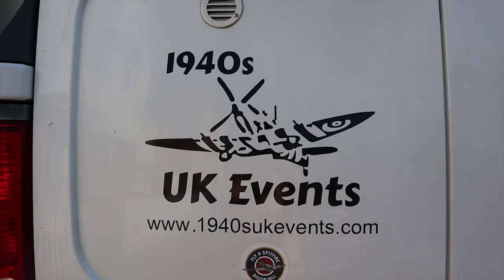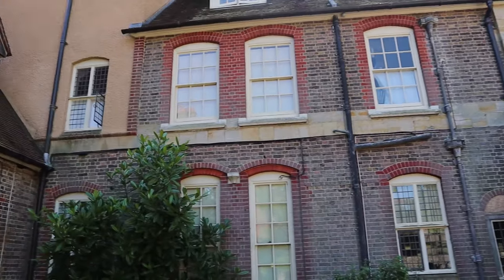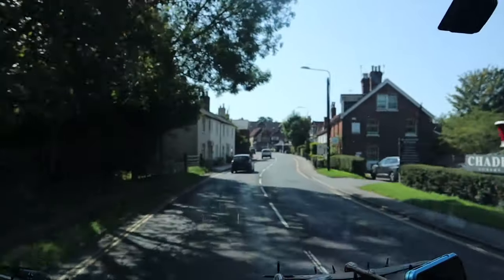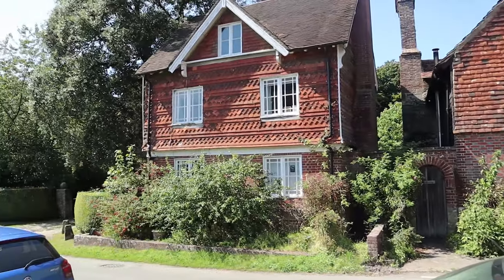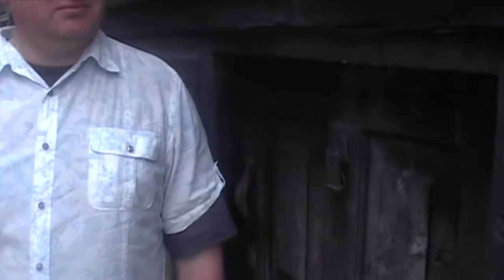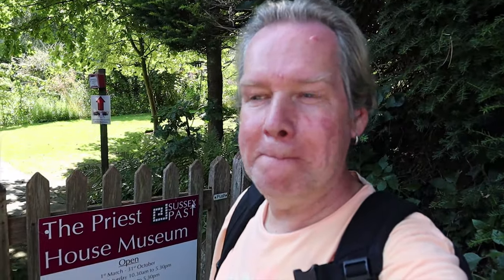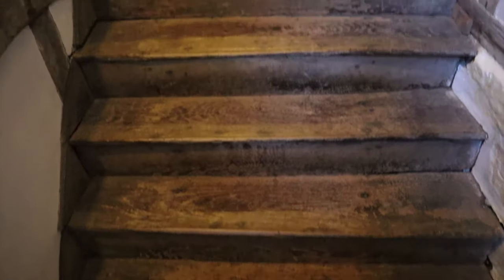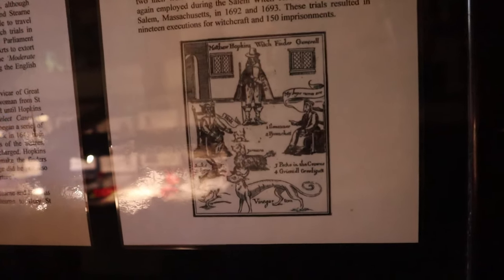Wanderings Around WEST SUSSEX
It’s August Bank Holiday Monday in the UK which finds my buddy Al and I doing a little Road Trip in his Camper Van around the beautiful County of West Sussex. We first visit The National Trust Property and Grade 1 Listed Building of Standen House near East Grinstead before driving across the ancient Ashdown Forest. Our final destination is the Village of West Hoathly where we visit the Medieval St Margaret’s Church, The Cat’s Inn Pub for a quick drink and a then a welcome return to The Priest House, a 15th Century Wealden Hall House owned and managed by Sussex Past where I conducted a paranormal investigation with my ‘Spiral Paranormal’ Team back in 2011.

Recorded: Monday 26th August 2019

MY OTHER YOUTUBE CHANNELS:
AMAZON PRIME VIDEO:
‘Spiral Paranormal’ on Amazon Prime Video:
EQUIPMENT:
Camera: Canon E0S M50